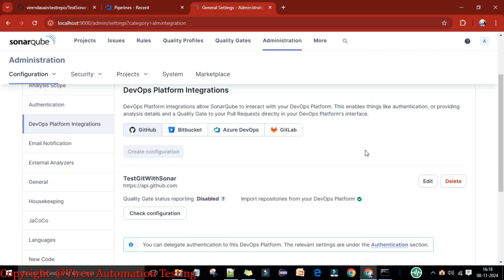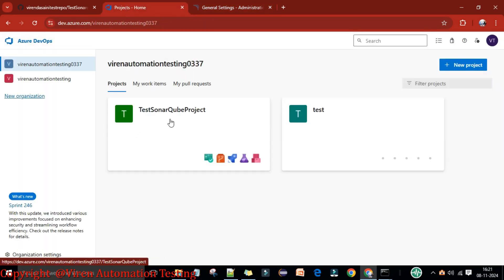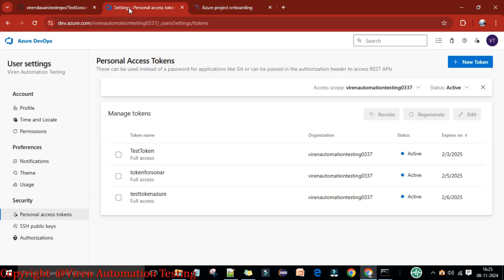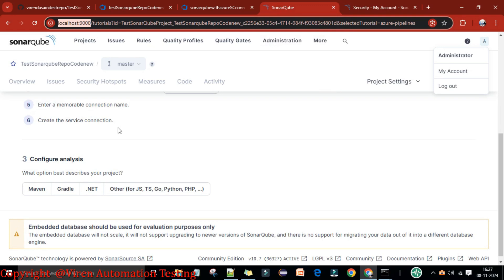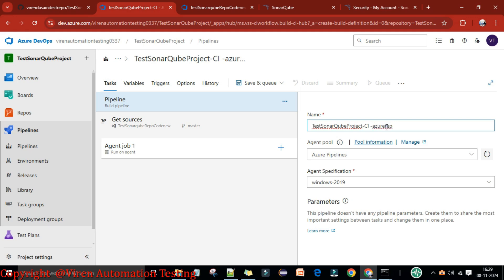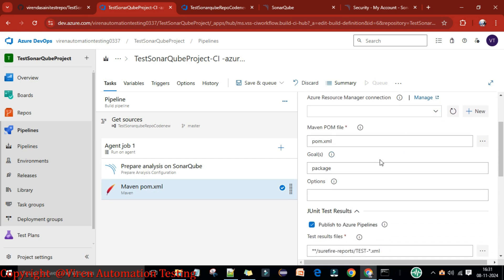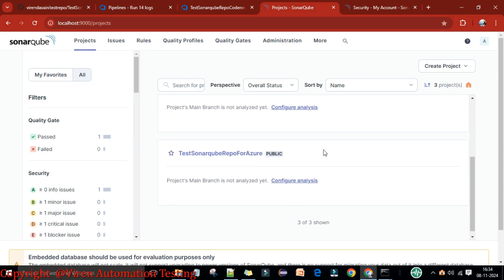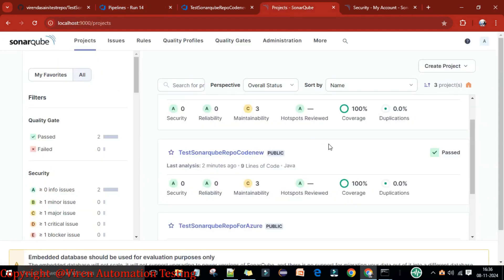15-How to Create Azure DevOps Project in SonarQube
📢 In this video, you will learn how to create a azure devops configuration in sonarqube and then we will create a azure devops project in sonarqube and import azure repo for code analysis step by step.

Azure DevOps fundamentals crash course-